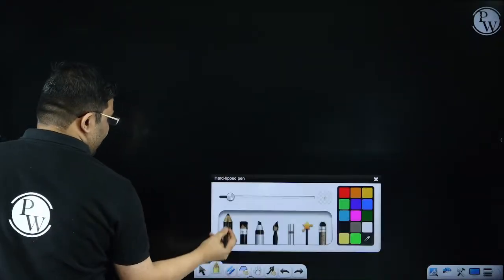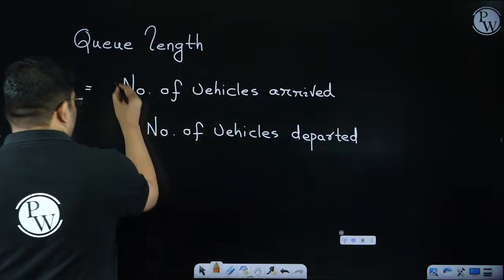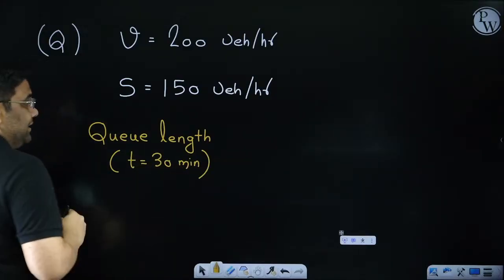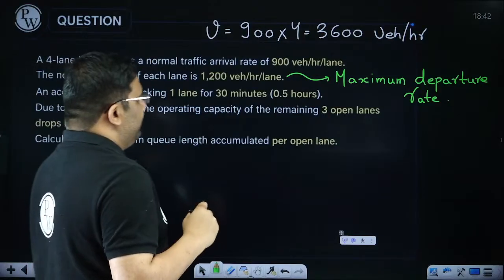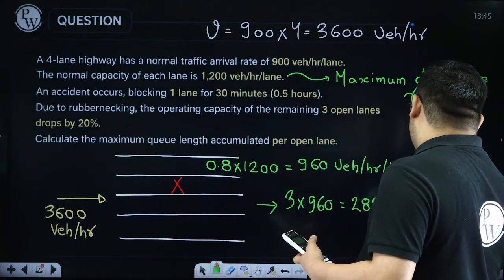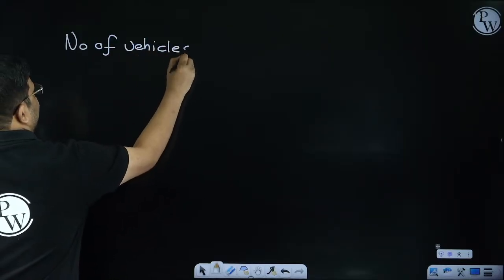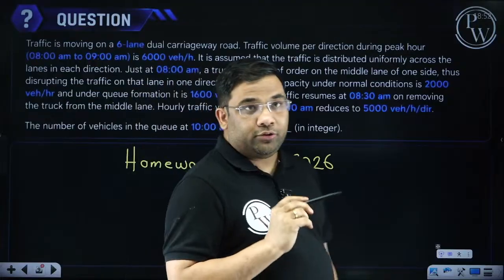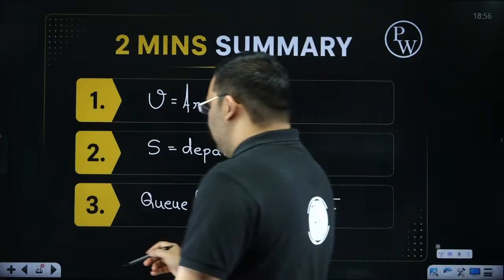Highway 03 : Traffic Queue Length Calculations Made Easy | Civil Engineering | GATE 2027 Preparation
Session By Satyajeet Sahu Sir

Master Traffic Queue Length Calculations in this Highway Engineering lecture designed for Civil Engineering students and GATE 2027 Preparation. In this video, you'll learn the complete concept of Queue Length Calculations with easy-to-understand explanations, step-by-step numerical solutions, formulas, shortcuts, and exam-oriented problem-solving techniques. If you're preparing for Transportation Engineering, Highway Engineering, or Civil Engineering competitive exams, this class will strengthen your concepts and help you solve numerical questions quickly and accurately.

64e4a3f8fa97b800186eb4a4